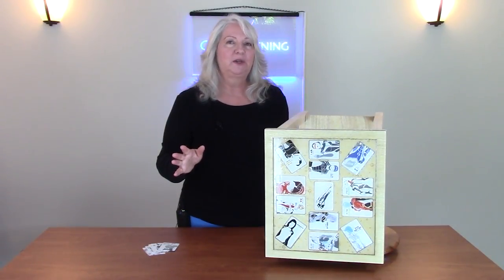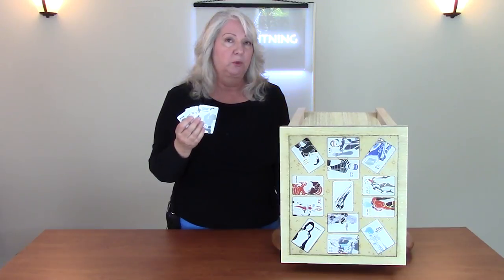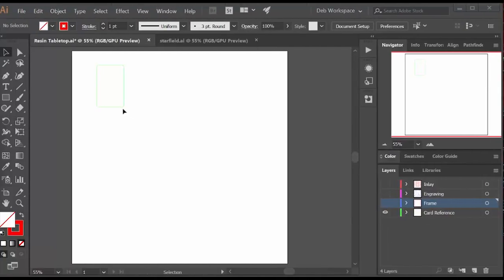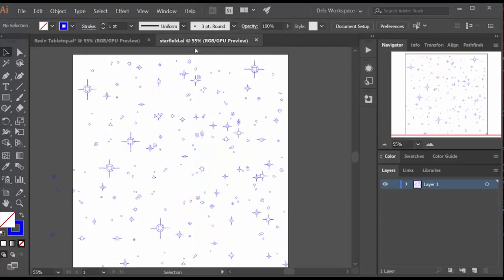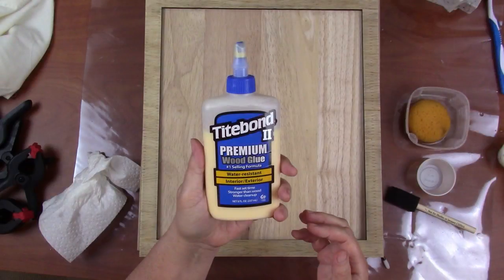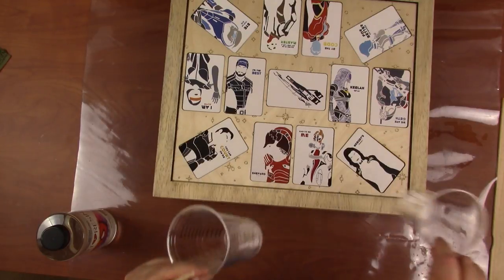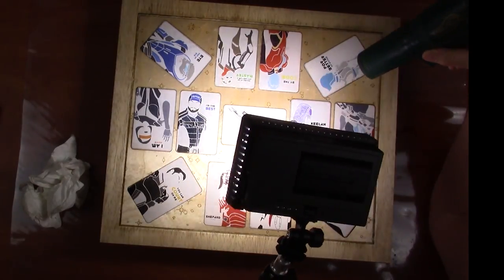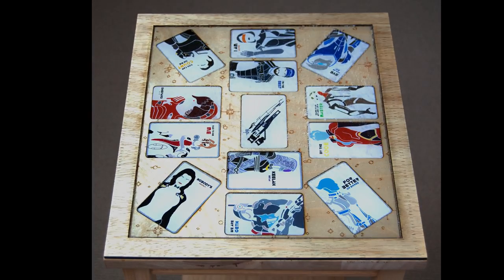How to Embed Game Cards in Resin to Make a Custom Tabletop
In this episode I make a one-of-a-kind table by embedding Mass Effect art cards in a resin tabletop. I use a laser cutter to cut the frame and the wood inlay the cards are glued into, but a laser cutter is not necessary for this project! I bought the table and the resin on Amazon, and my son bought the cards at a local game convention. You can use duplicate Magic cards, or cards from any favorite game, or even favorite photos. Once the resin cures it becomes a very durable tabletop. The artist who did these cards is Rhiannon McCullough, and you can see them at this